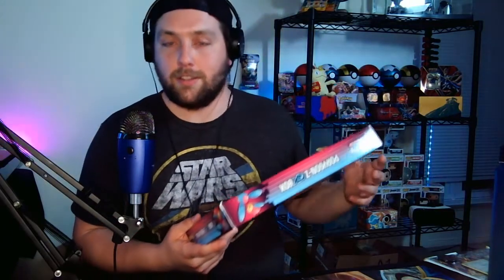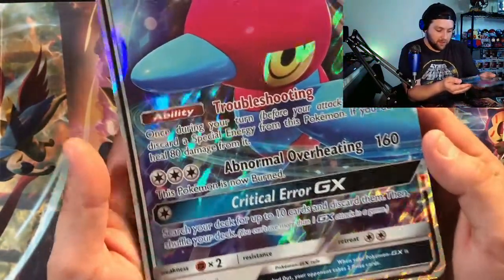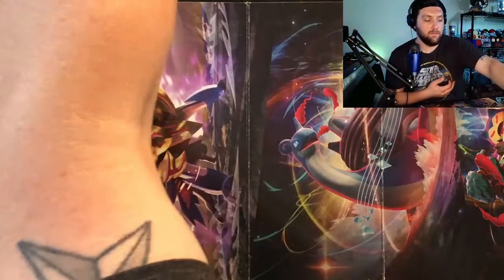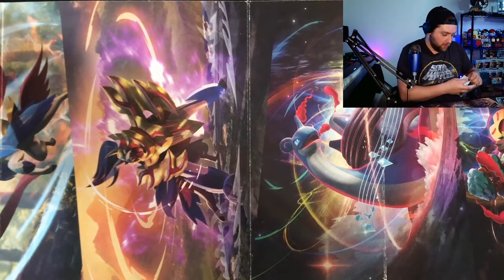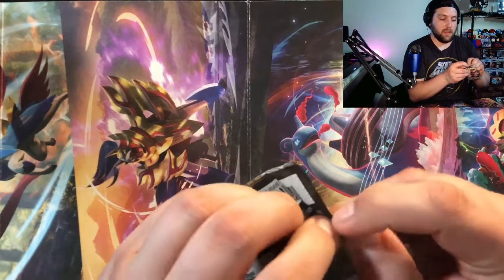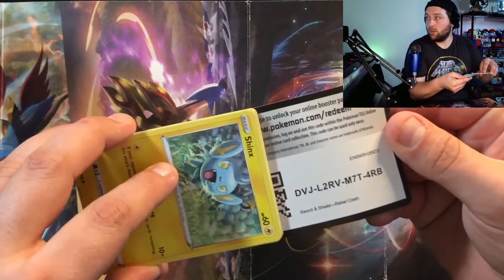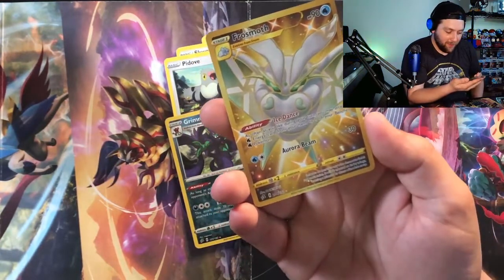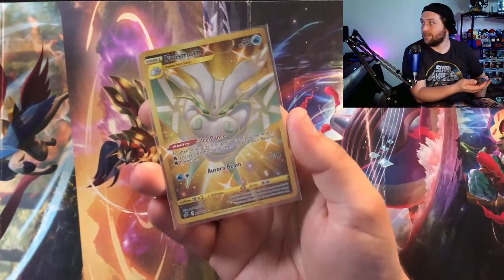We pulled REBEL CLASH GOLD!!?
Welcome to the Pokemon TCG Web show! Thanks for stopping by!

Today we are going hunting for gold! and we actually were lucky enough to find some! Rebel Clash has a few gold cards that are extremely rare, which did we find???

Twitch.tv/Rosey_Autumn
Twitch.tv/ThePodFace